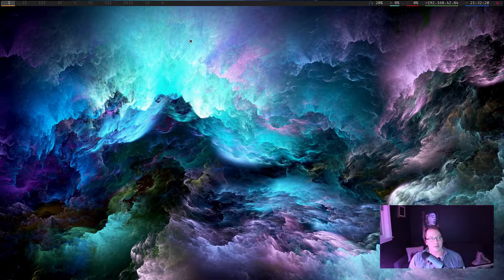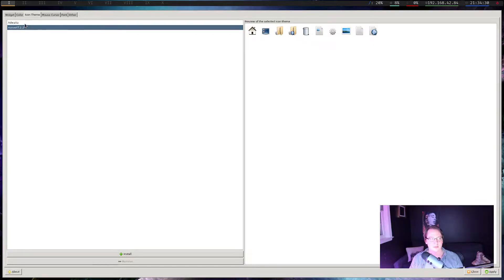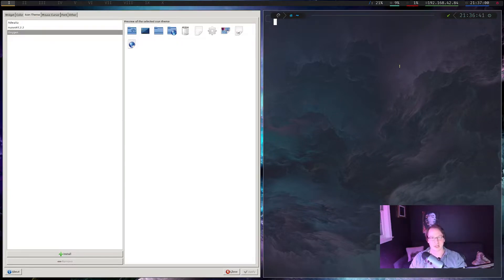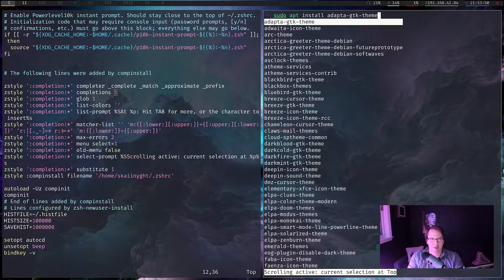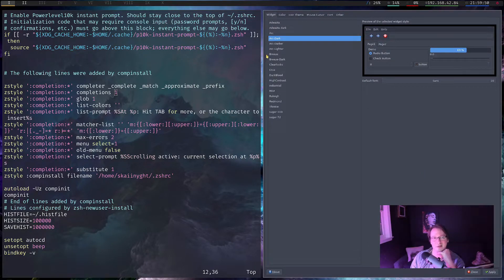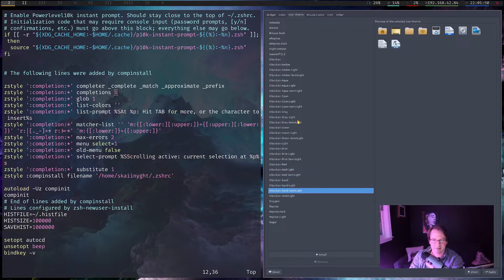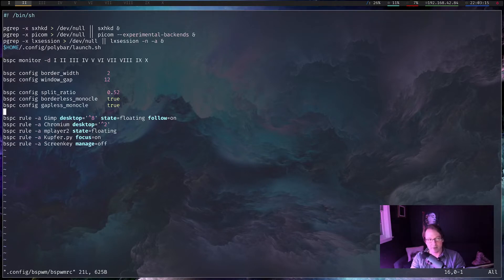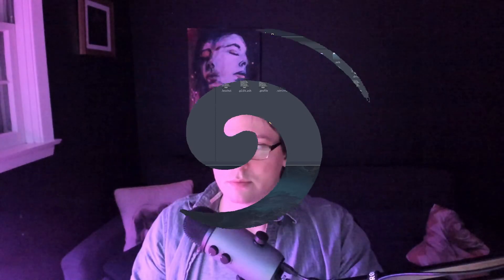Theme the Linux Desktop [lxappearance] - Bare Bones to Beautiful - 16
The Bare Bones to Beautiful series is a set of videos that will walk through my processes of building from the ground up an operating system, and configuring to my liking.

Applying a standard theme to application can be somewhat difficult, especially for application built using GTK, the gnome tool kit. Let's explore an application called lxappearance, initially part of the LXDE environment, but is easily installed standalone on just about any Linux distribution.

We'll encounter some issues with the way that I initially set up git, but as stated in the video description the link to the github repository for this is at the top.